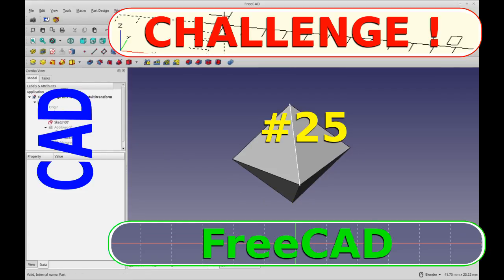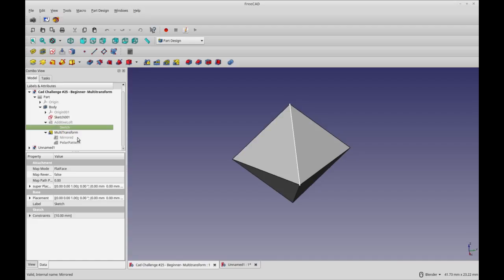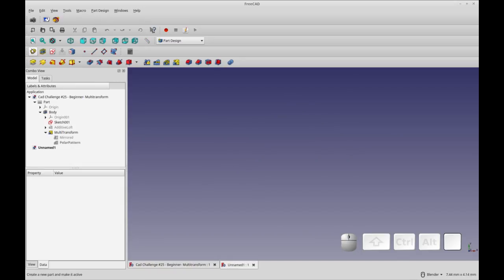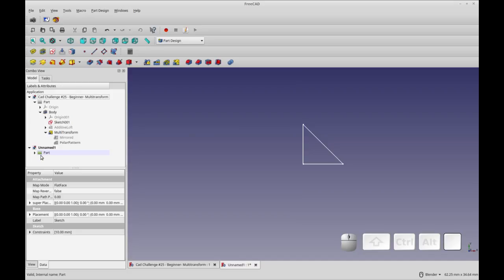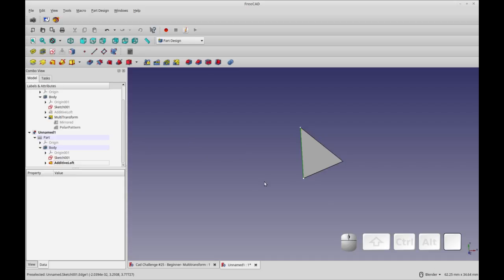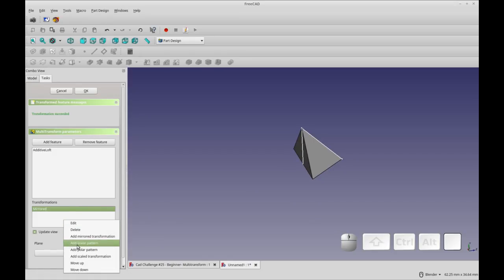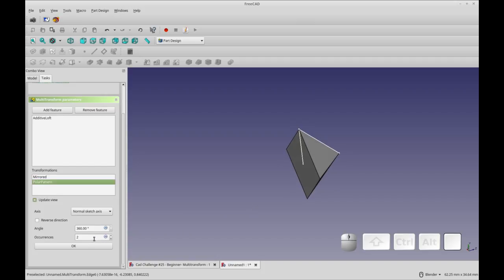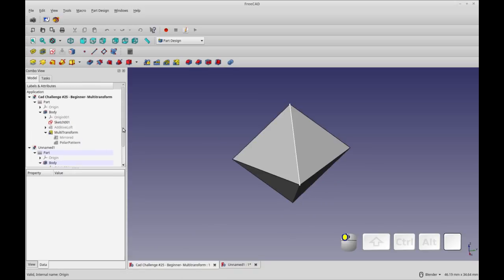FreeCAD - CAD Challenge #25 - Octahedron Madness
This short FreeCAD video demonstrates a solution to the CAD Challenge #25  on r/CAD. Create a Regular Octahedron with 2 sketches and 2  3d features.

I found this to be a good challenge for demonstrating using Loft, Mirror and Polar Transforms.